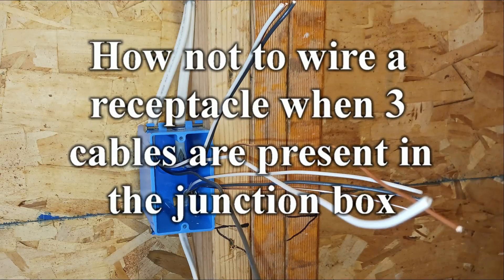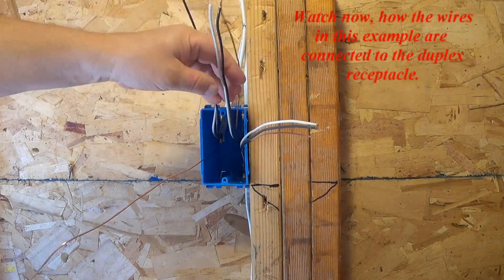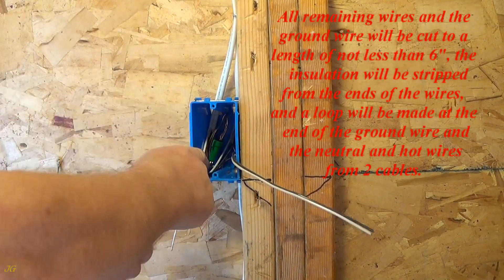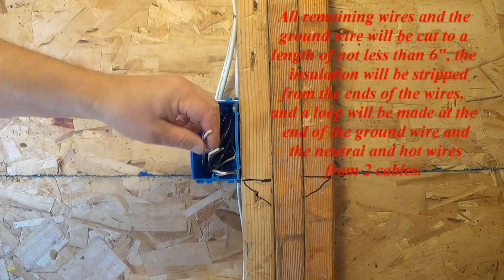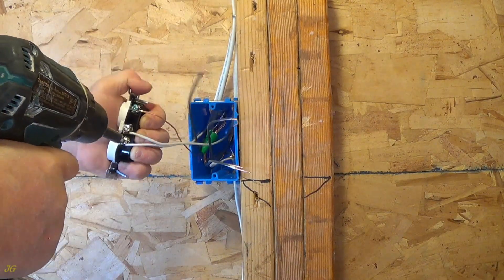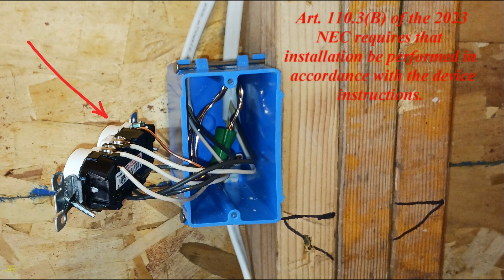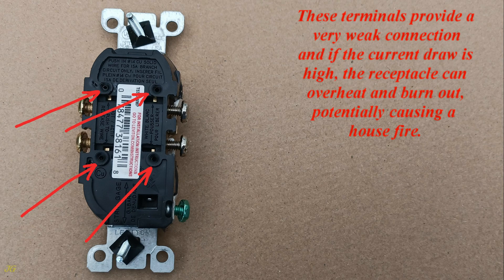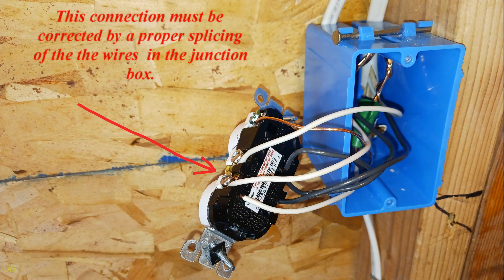How not to wire a receptacle when 3 cables are present in the junction box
How should the outlet not be wired to comply with the NEC standard and the manufacturer's instructions.